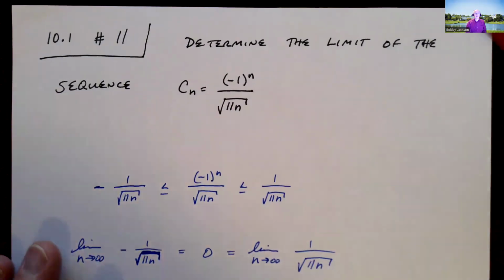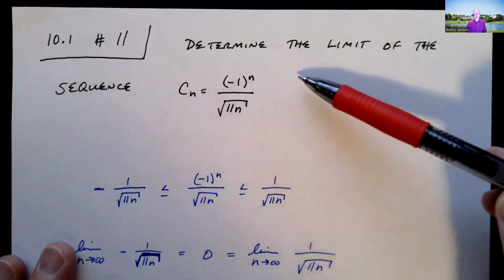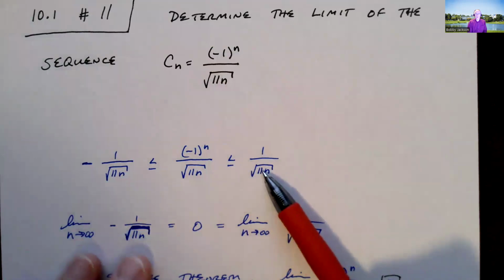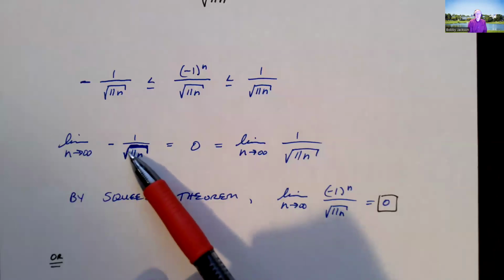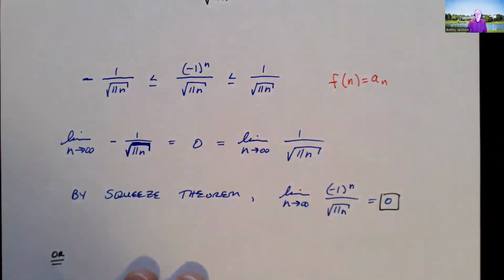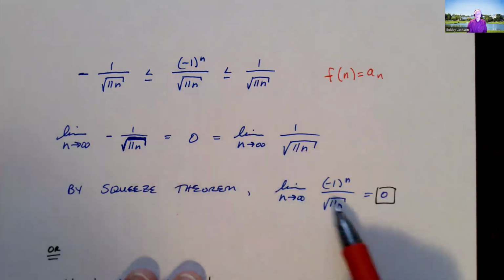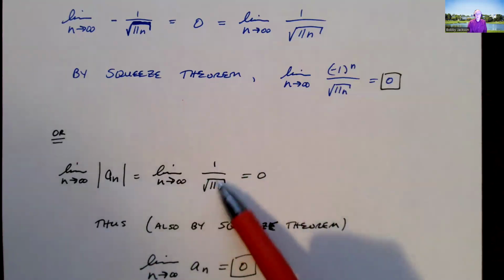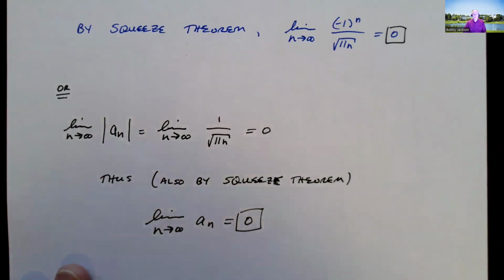Achieve Section 10.1 Number 11